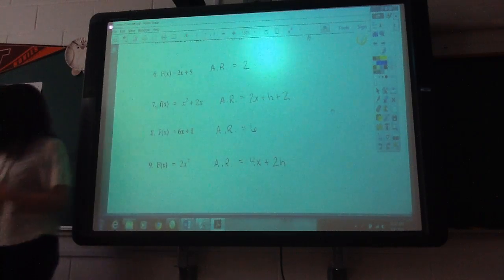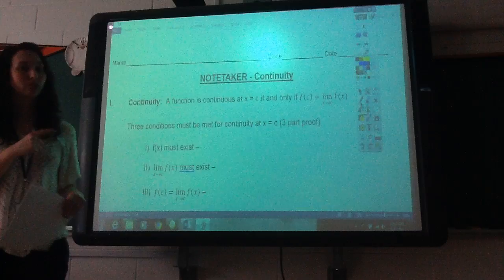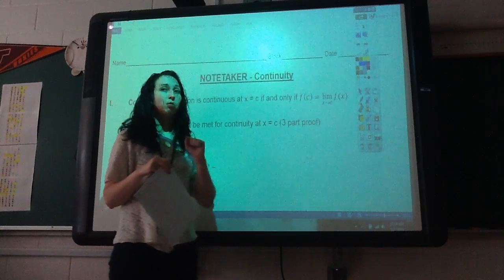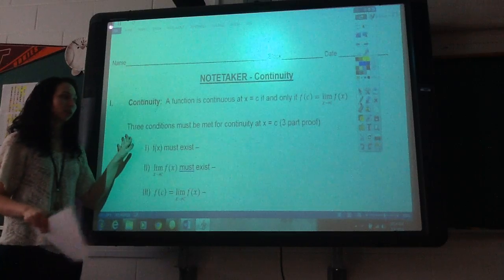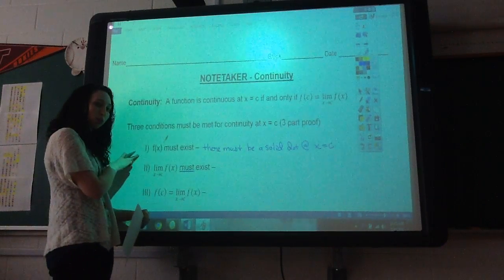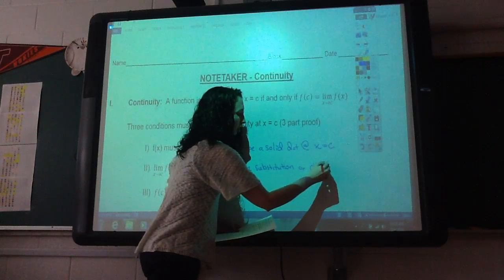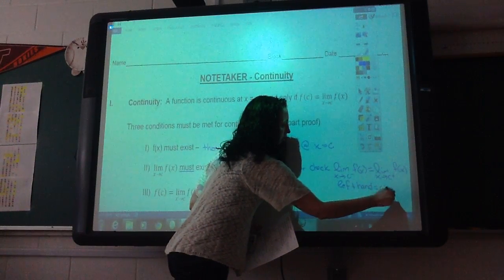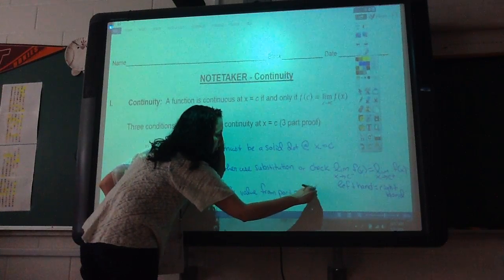Grzech: Homework and Continuity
Homework from Average Rate of Change answers and start of continuity proofs notes.